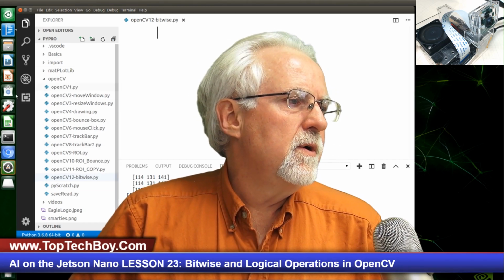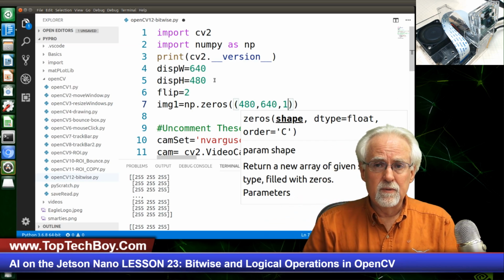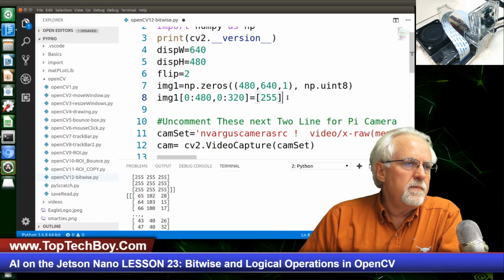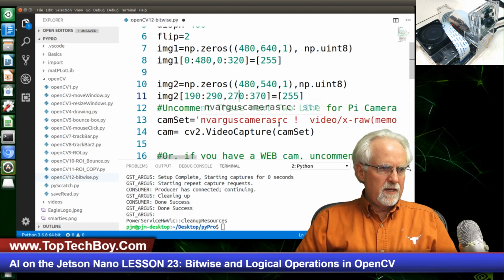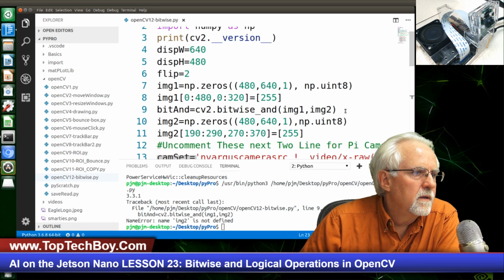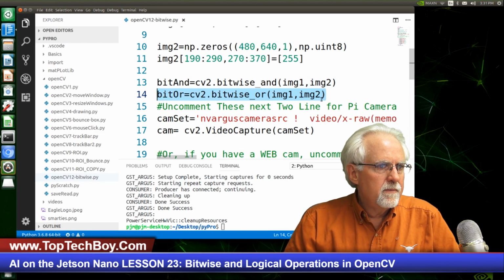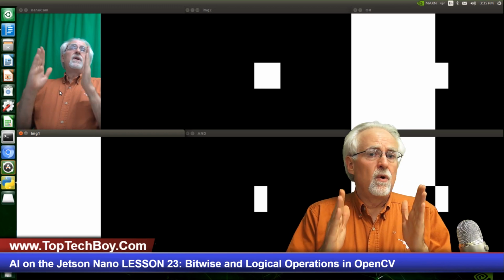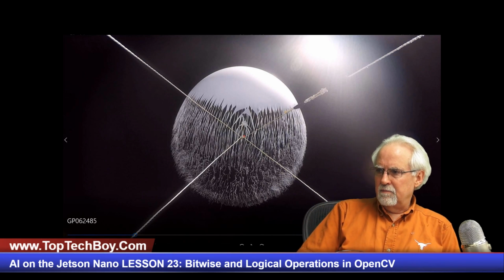AI on the Jetson Nano LESSON 23: Bitwise and Logical Operations in OpenCV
In this video lesson we learn how to do bitwise and logical operations on images in OpenCV. These are important concepts we will use to create masks in future lessons.

Jetson Nano

You need a GOOD power supply:

You need a GOOD SD card:

I love this cool Acrylic case with fan:

Wireless Keyboard and Mouse that works with Jetson Nano: